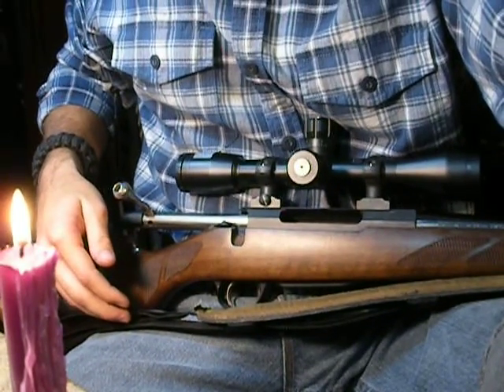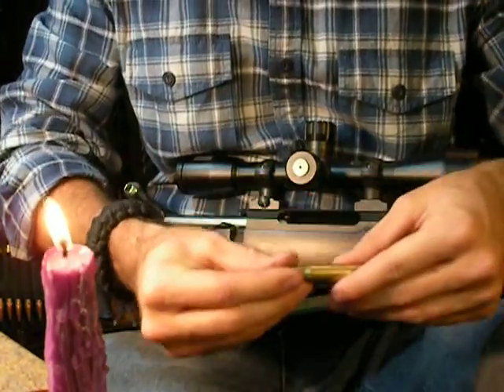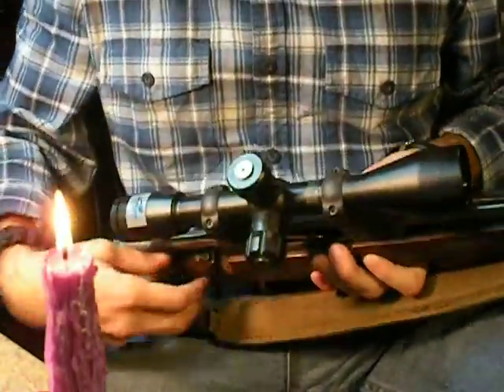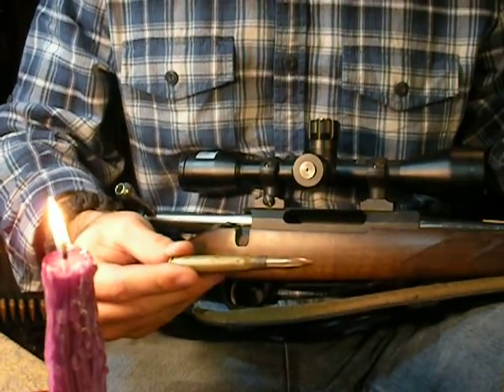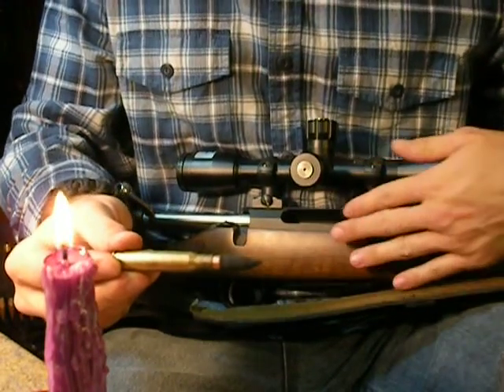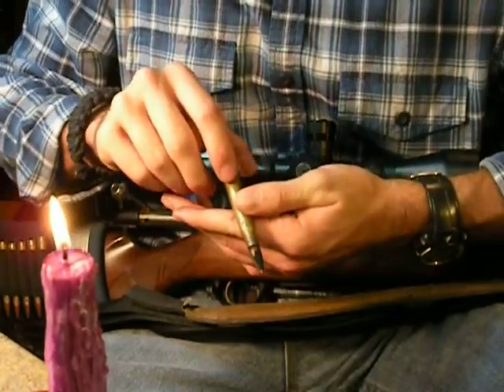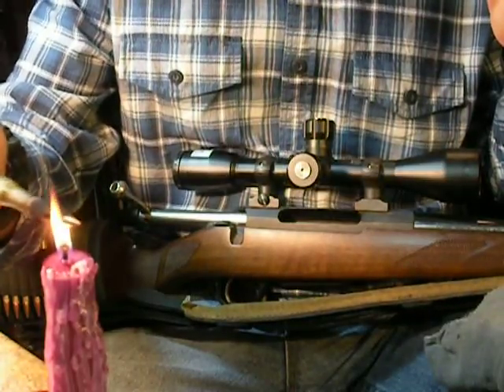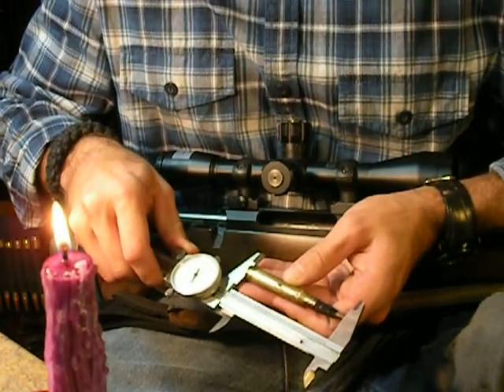Smoking a Bullet for better accuracy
How to smoke a bullet to find the COL for an individual rifle. Also how to find the land engagement and what markings to look for on the bullet.

Weston